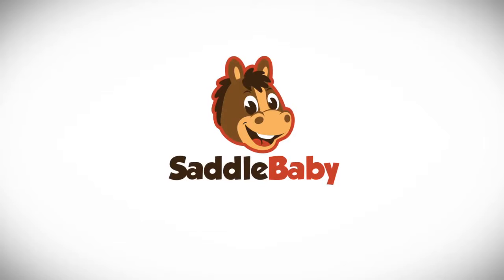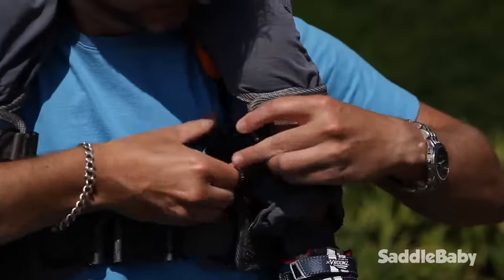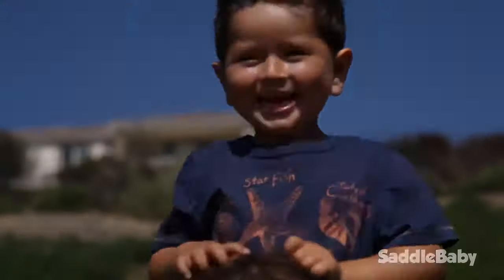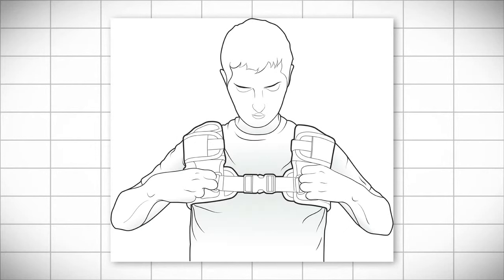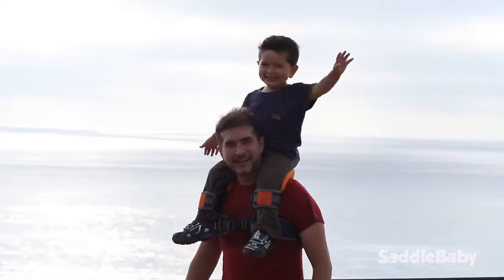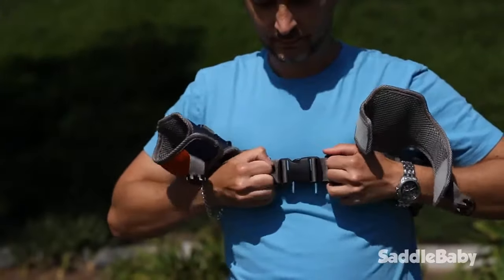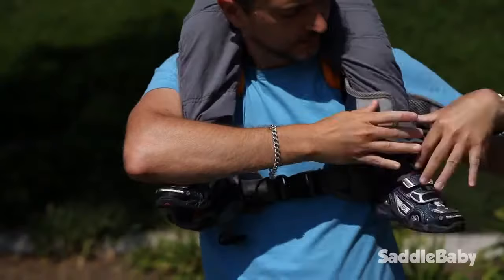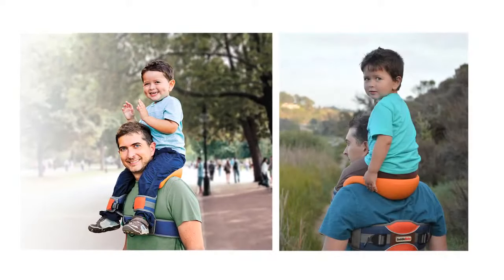Hands-Free Secure Shoulder Baby Carrier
A secure baby carrier with it’s contoured, padded shoulder seat for your comfort and your child's, a chest strap and Velcro ankle grips that keep your children safe while they enjoy the ride.